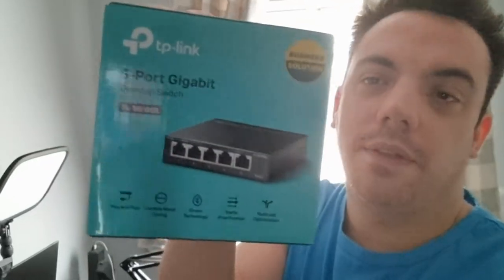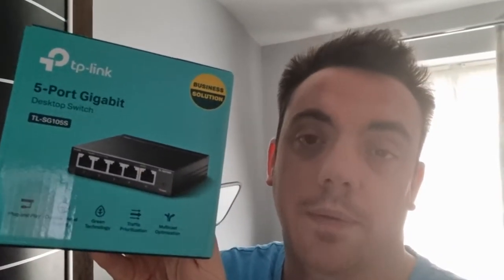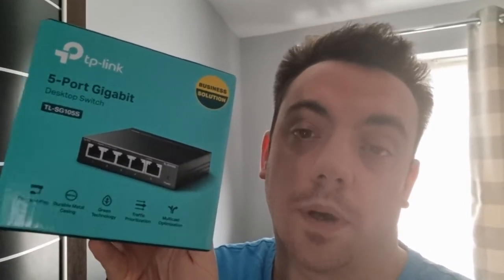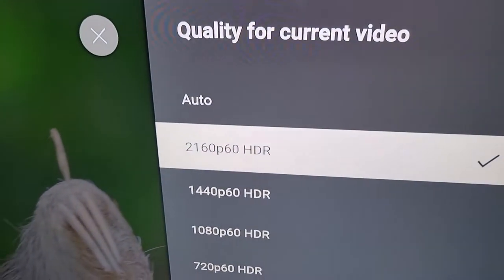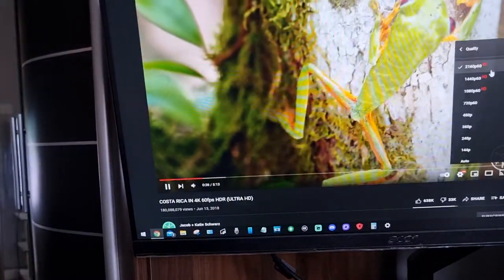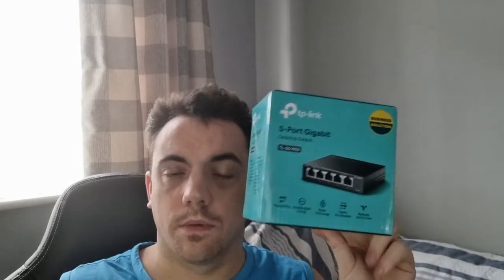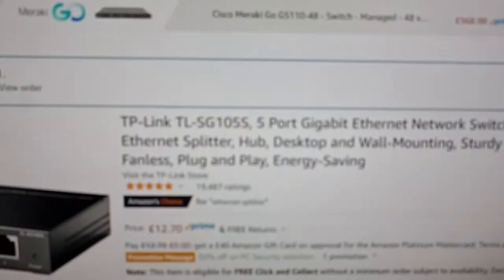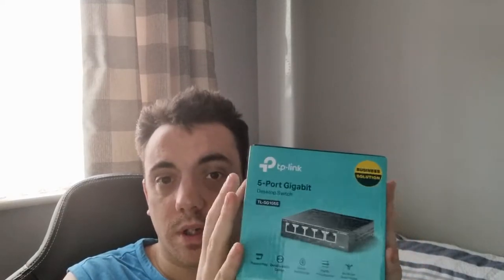TP Link 5 Port Gigabit Desktop Switch TL SG105S (FINAL REVIEW)